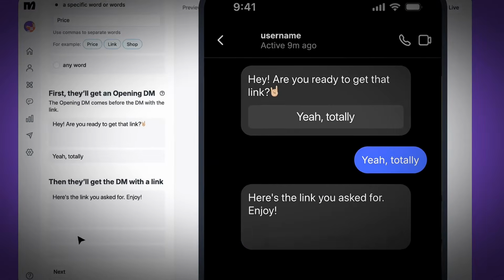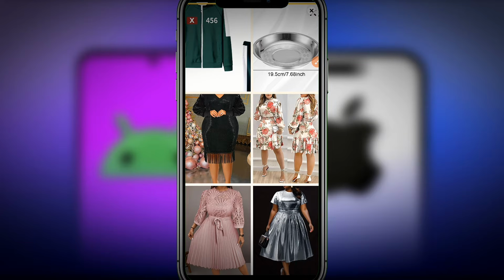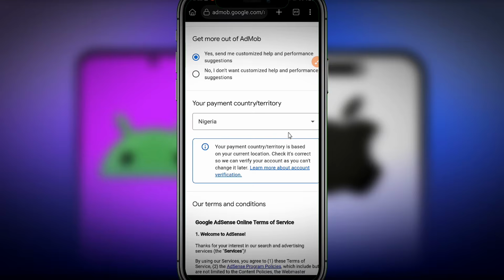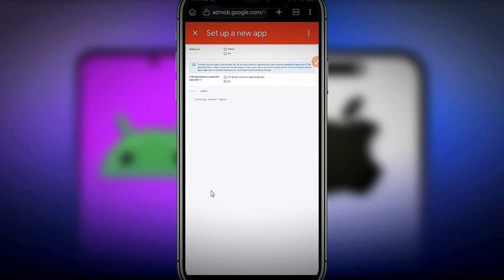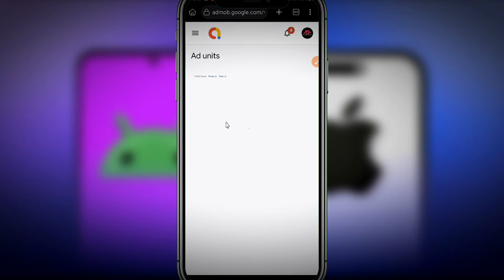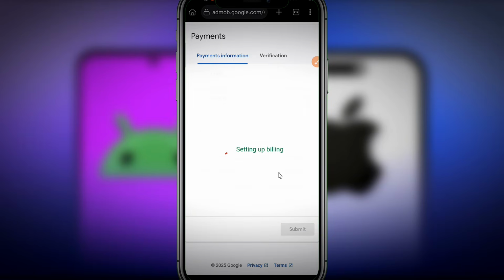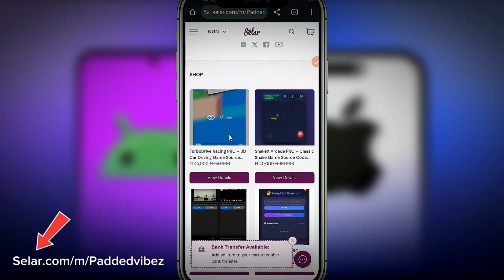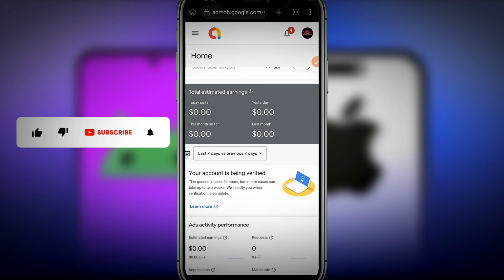This 2026 Google AdMob Setup Gets Beginners Approval+High CPM+Free App Installs 🤑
Google AdMob just changed again in 2026 — and MOST beginners are still using old tutorials that no longer work.
In this video, I show you the exact new method to set up your AdMob account, get approved faster, and avoid the mistakes that keep people stuck in “Verification in Progress” forever.

You’ll learn:
✔️ How AdMob approval really works in 2026
✔️ The new beginner-friendly setup Google prefers
✔️ The fastest way to get your account reviewed
✔️ How to add your app (even if it’s not published yet)
✔️ The payment setup Google uses to verify your identity
✔️ How to stay safe and avoid getting banned
✔️ How to monetize your app and get a developer if you need one

If you want my team to help you build or monetize your app, join our Telegram & WhatsApp community (links below).

AdMob in 2026 is easier than ever — if you follow the new rules.
Watch this carefully and don’t miss any step.